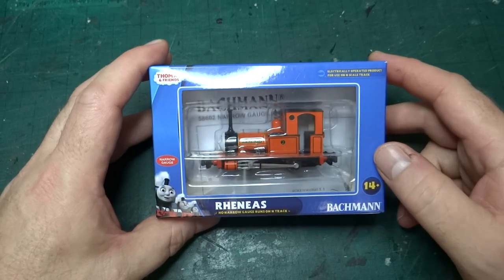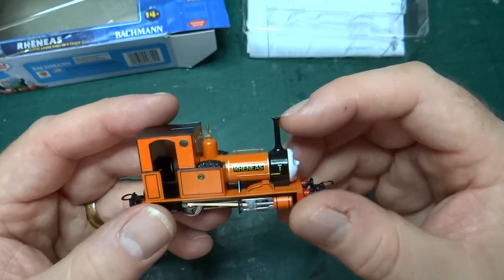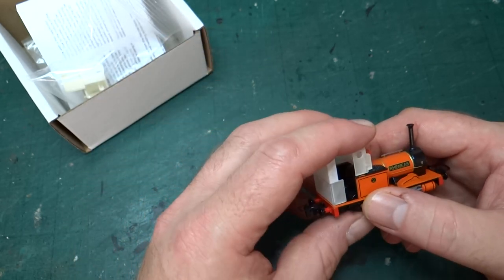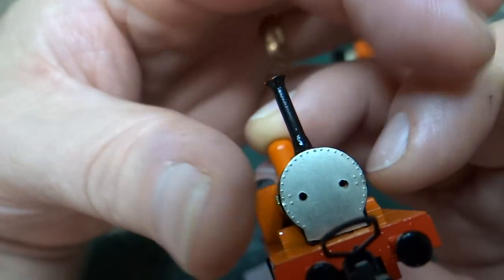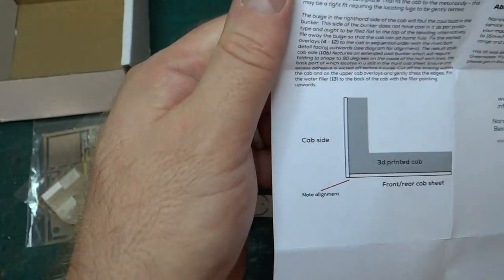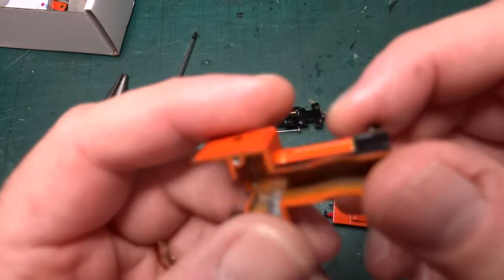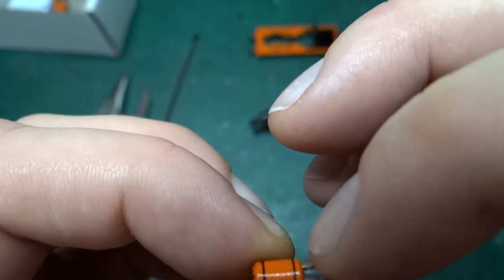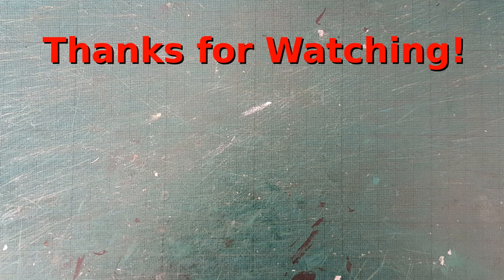Building Dolgoch... by destroying a Bachmann Thomas & Friends Rheneas: First Thoughts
Having recently finished destroying Bachmann's Thomas & Friends Skarloey model to model Talyllyn I thought I'd move on to destroying Rheneas to produce Dolgoch.

In this first episode I take a look at the base Rheneas model and discussing the Narrow Planet detailing kit which contains a lot of the replacement parts I'll be using. I was actually involved in designing a small aspect of this detailing kit so I also briefly discuss that aspect as well.